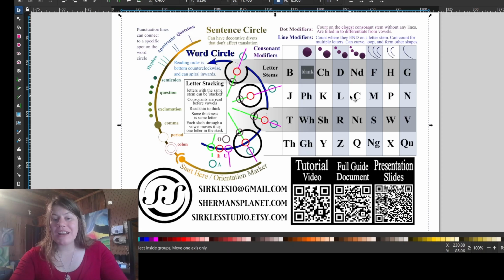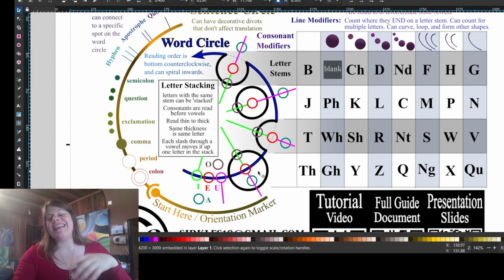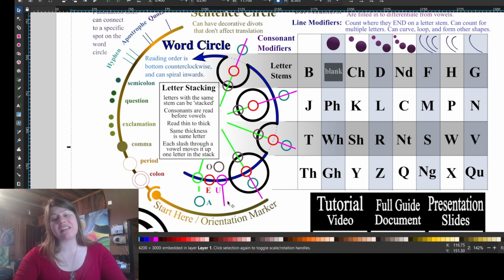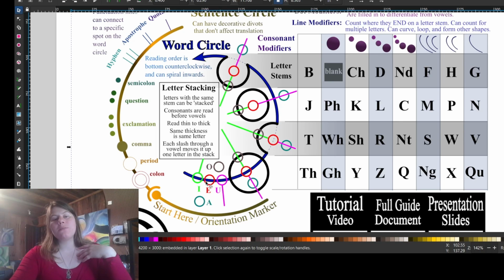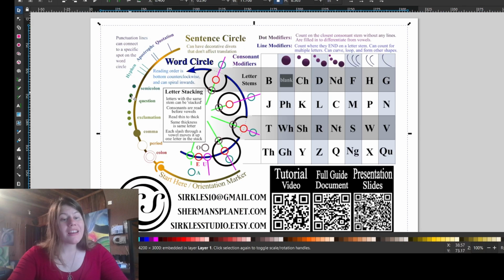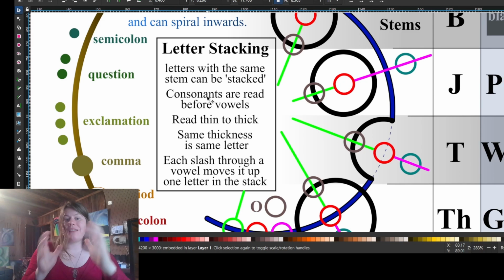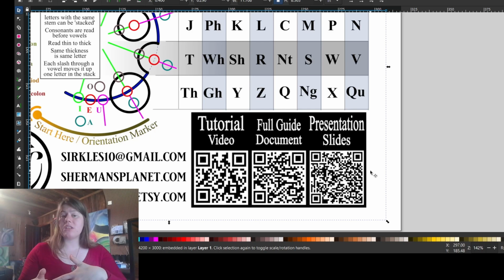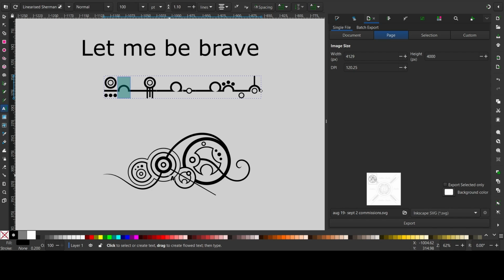let me be brave